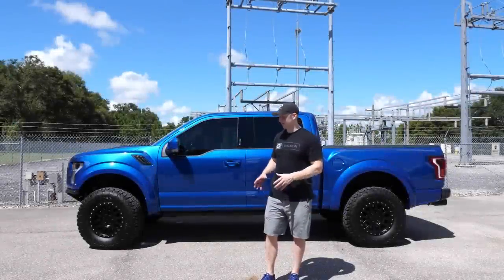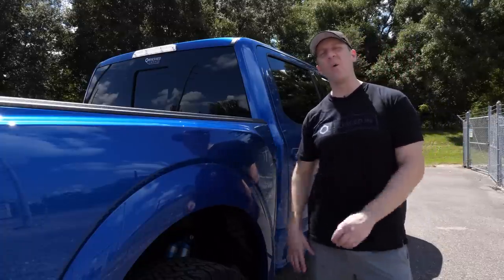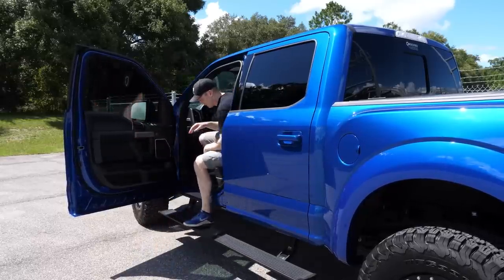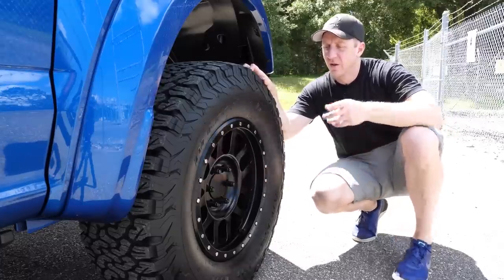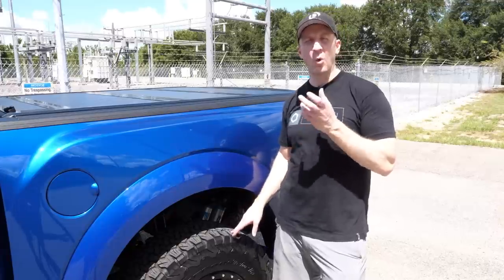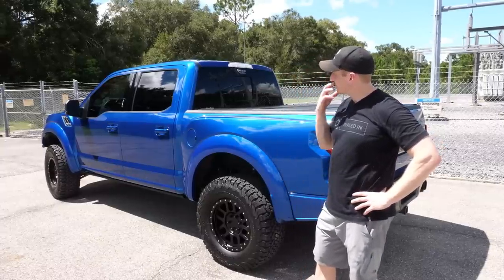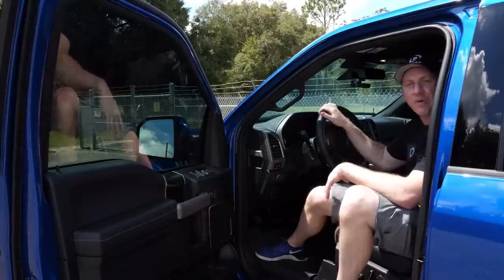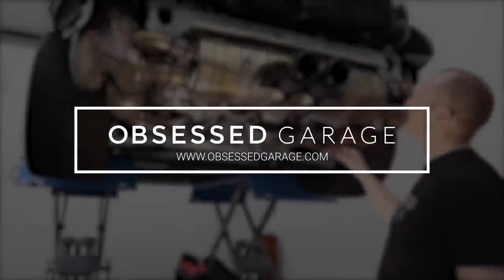The Modifications I Chose for 2018 Ford Raptor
I take you through all of the parts I put on my Gen 2 Raptor and why.

Everything Else I Use That We Don't Have At OG: